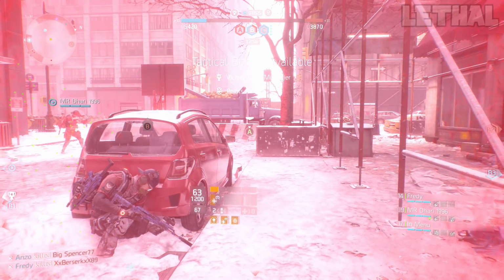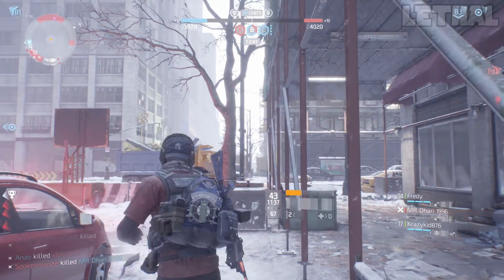THIS UNDERRATED WEAPON ACTUALLY MELTS! BEST PVP WEAPON FOR INSANE DAMAGE (THE DIVISION)